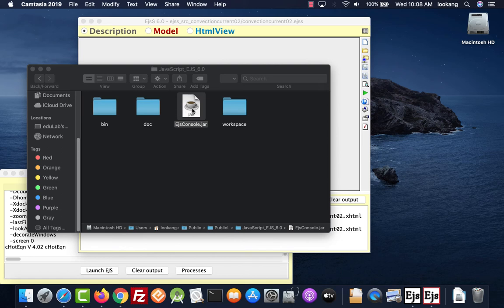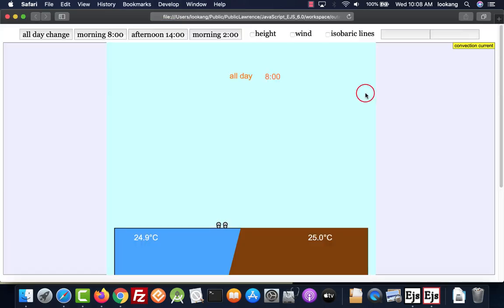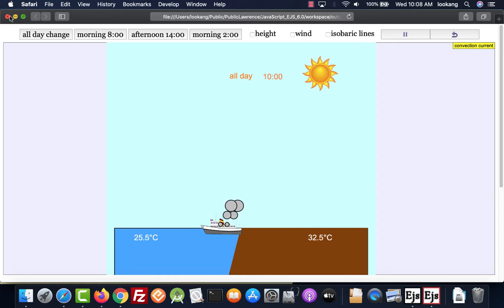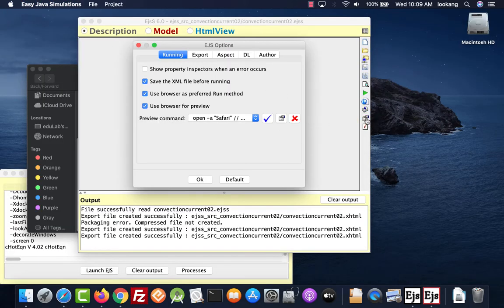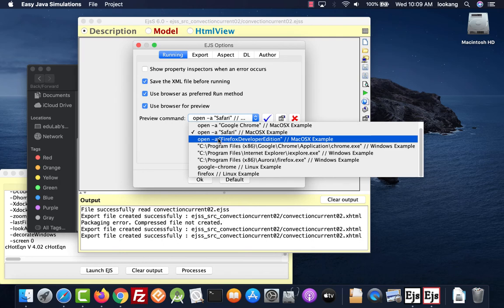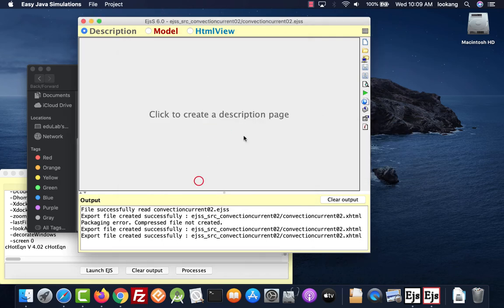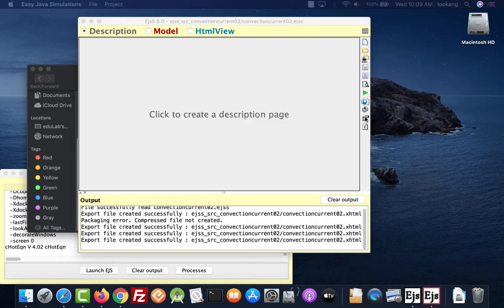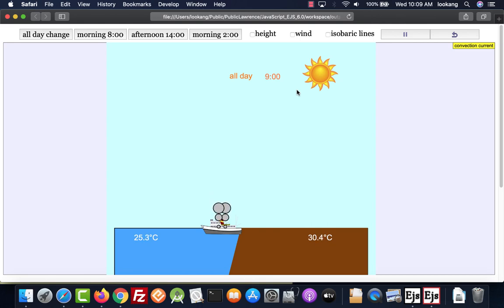How to enable Chrome Safari Firefox browser as the preferred preview on Easy JavaScript Simulation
How to enable Chrome Safari Firefox  browser as the preferred Easy JavaScript Simulation editor Preview.
select Ejs Options ( right bottom last second icon)
Running tab (First)
Preview command: open -a "Safari" // MacOSX Example
open -a "Google Chrome" // MacOSX Example
open -a "FirefoxDeveloperEdition" // MacOSX Example
"C:\Program Files (x86)\Google\Chrome\Application\chrome.exe" // Windows Example
"C:\Program Files\Internet Explorer\iexplore.exe" // Windows Example
"C:\Program Files (x86)\Aurora\firefox.exe" // Windows Example
google-chrome // Linux Example
firefox // Linux Example